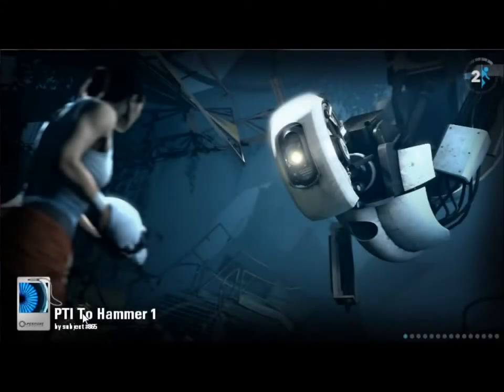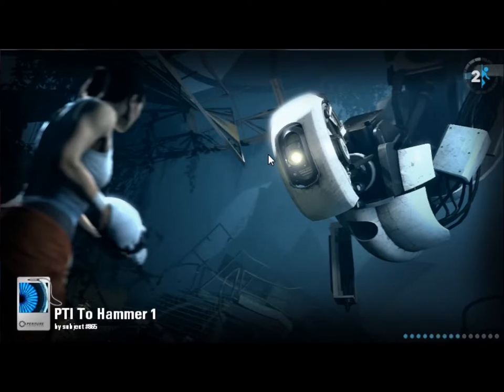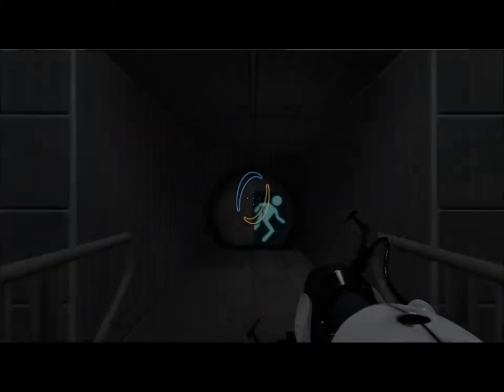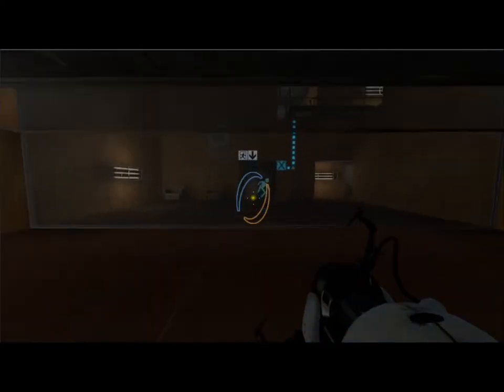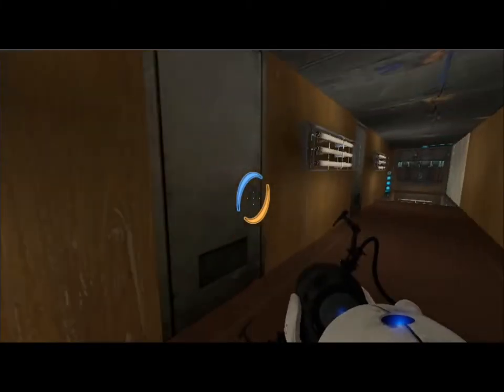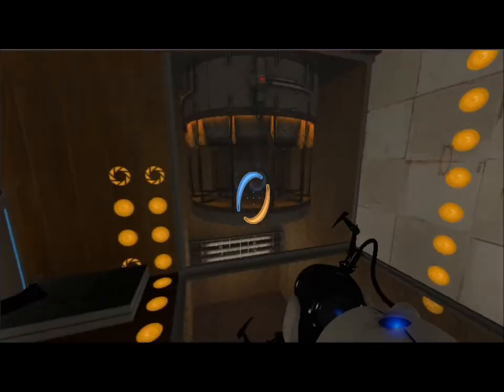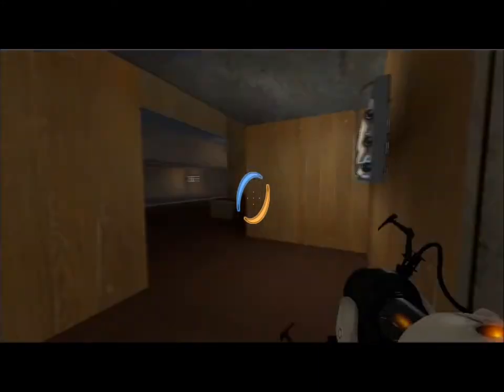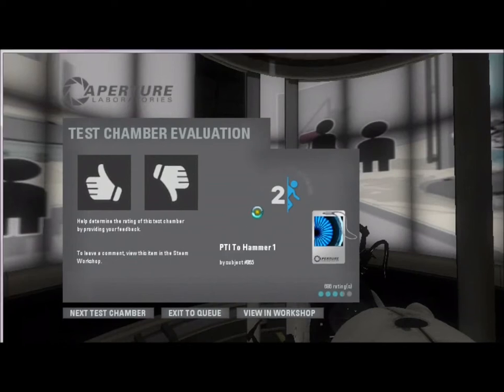Portal 2 Custom Map Blind Walkthrough - PTI to Hammer 1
A blind walkthrough of the custom map "PTI to Hammer 1" by subject #865.  Portal 2 is owned and copyrighted 2011 by Valve.  All rights are reserved.